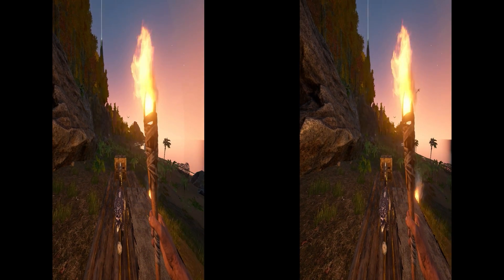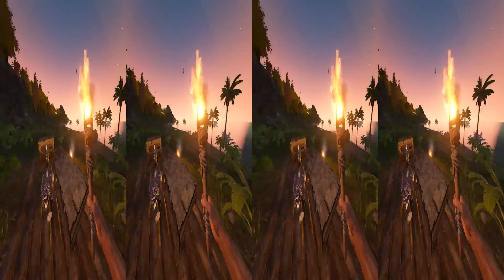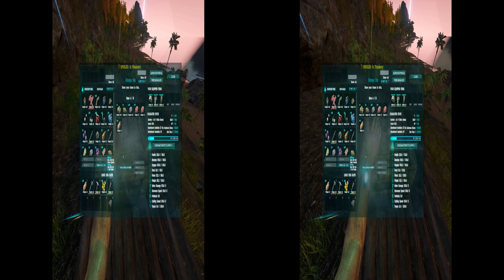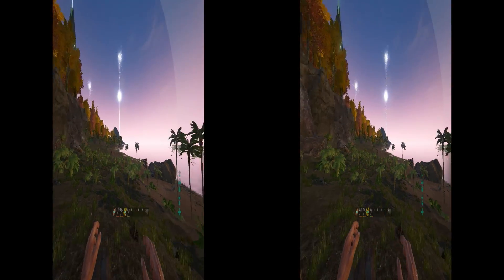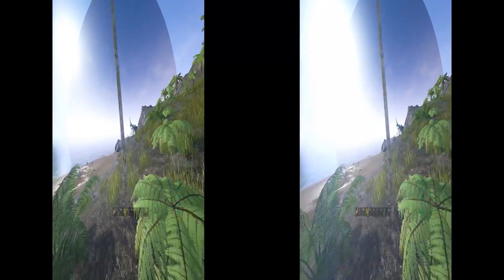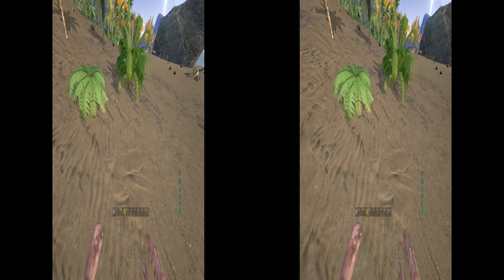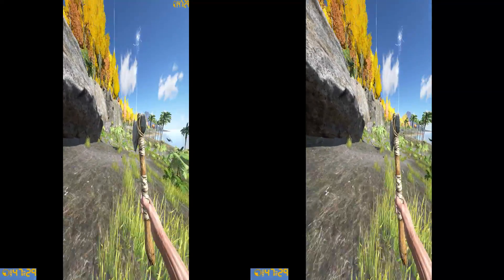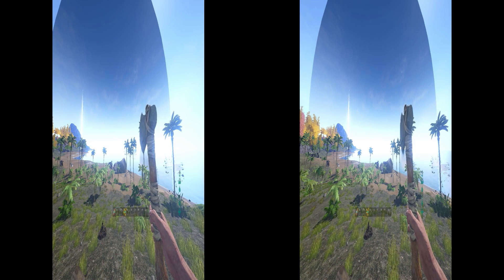Ark Survival Evolved - 3D Experiment ("-enablestereo" command)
*this video is compatible with the new player for Cardboard

Given ARK comes with built in VR support, naturally the capability of stereoscopic 3D is part of the game itself.
Thanks to the YouTube user DarkStarSword (video found by Eincrou) for hinting to the launch parameter -enablestereo which fires up the game in 960x1080x2 stereoscopic 3D.
As noted by anyone who's tried this, the stereoscopic 3D output is not 1920x1080x2 Half Side by Side but rather 960x1080x2 Full Side by Side, which consists of a 3D mode not natively supported by most 3D screens along with a resolution that isn't suitable for stereoscopic monitors.
The format is also Right-Left rather than the Left-Right standard, so "out-of-the-box" this image would not be suitable for DIY units like Google Cardboard unless the perspectives can be switched.
The format does work nicely for cross-eyed use, but as you'll hear in this video, I'd definitely rather be playing with the Oculus Rift! :-)

Got a BluRay3D player with the YouTube app? Search for " ark3d " (without the quotes) and all this channel's ARK videos should show, playable in full color, all-awesome stereoscopic 3D!